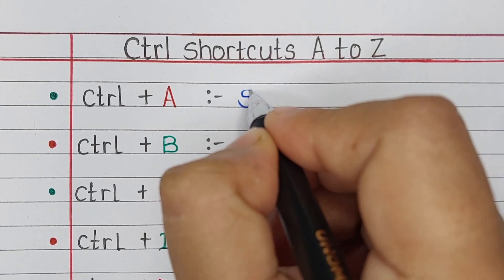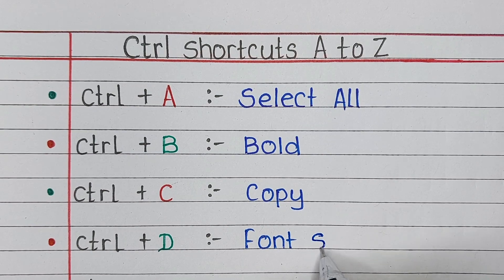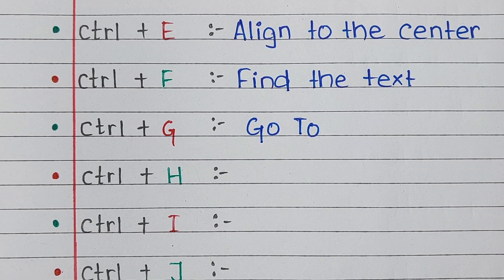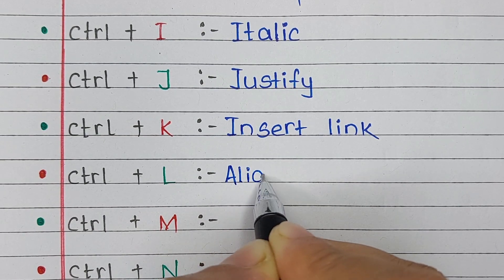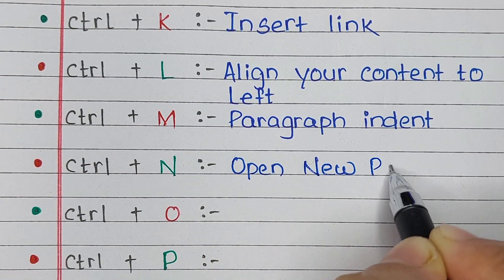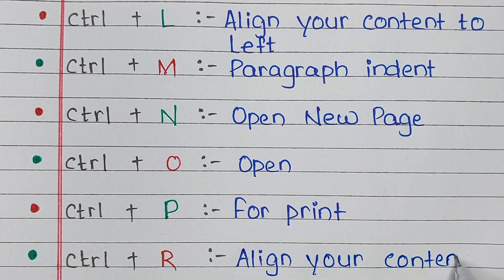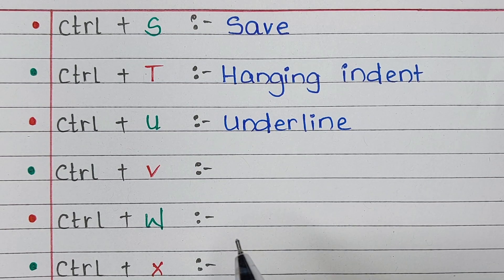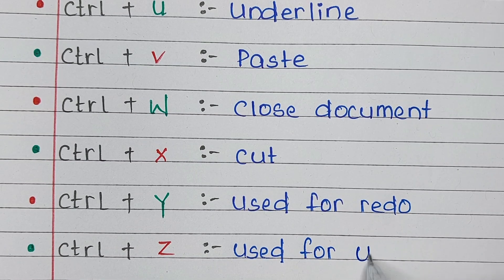control shortcut key a to z | ctrl A to Z shortcut keys | CTRL Shortcut Keys of Computer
In this video you will learn CTRL Shortcut Keys of Computer.

ctrl a to z shortcut keys in ms word
a to z control keys